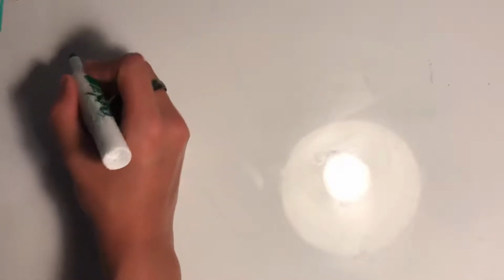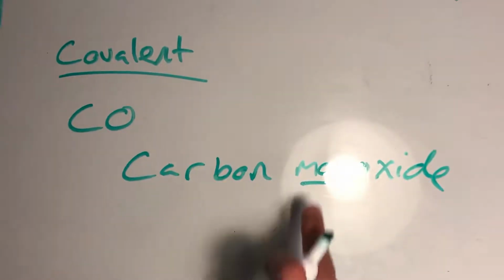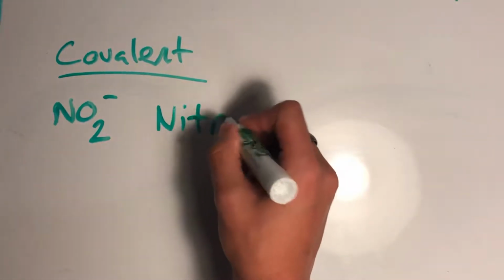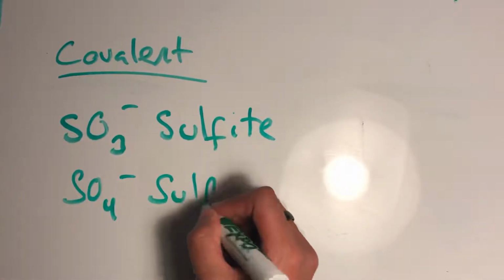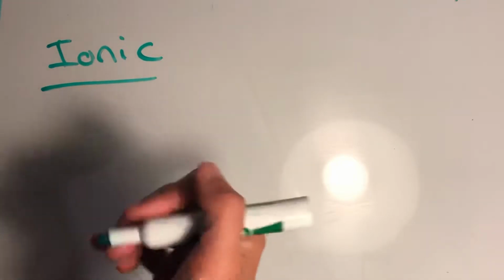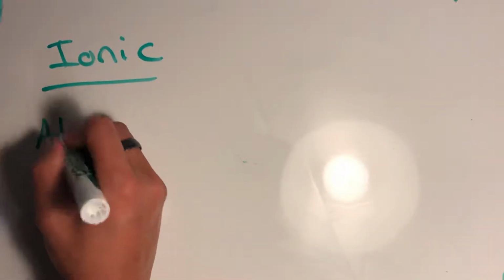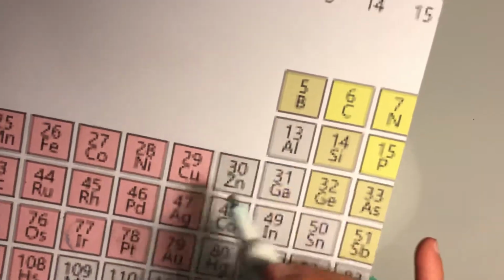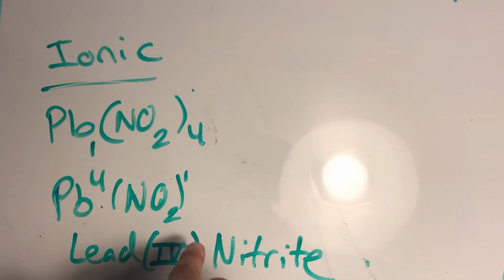# 24 Nomenclature in Chemistry explained !